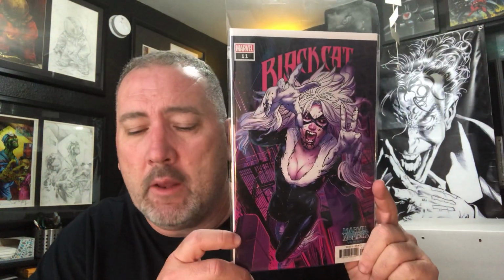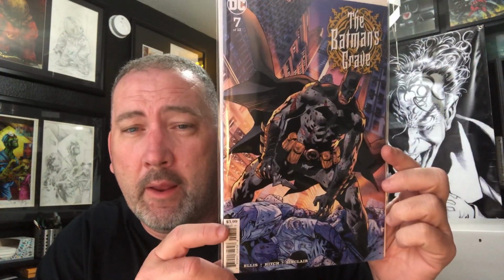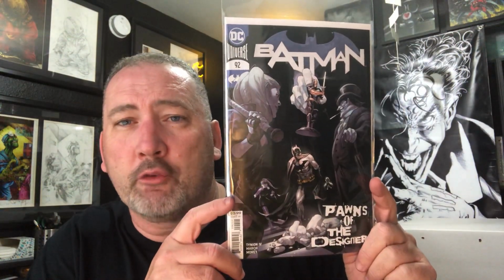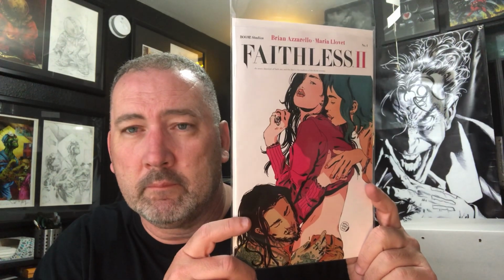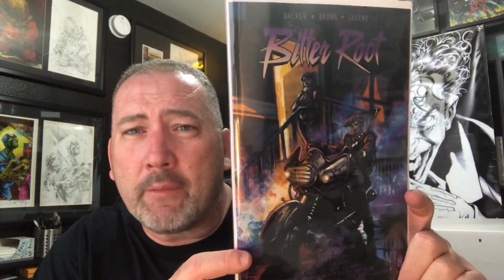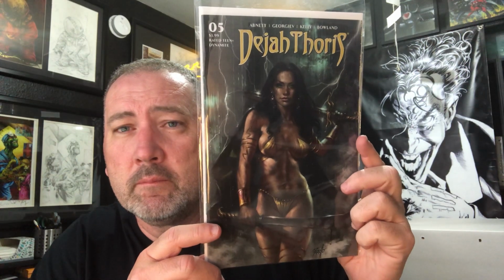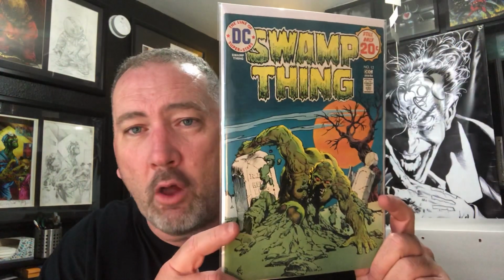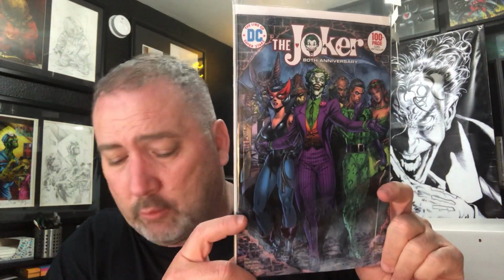New Comic Book Pick Up’s June 10th 2020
6-10-20, Joker War Begins